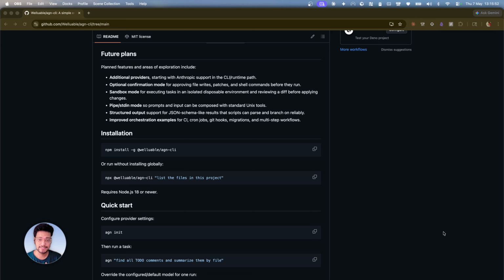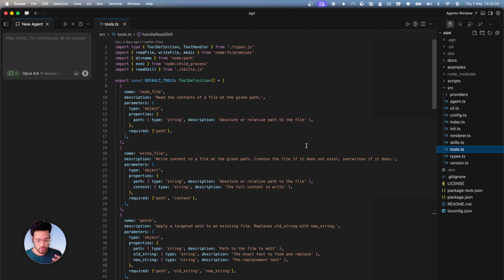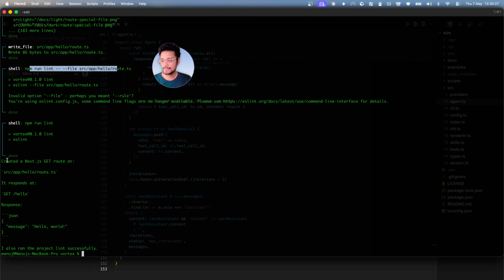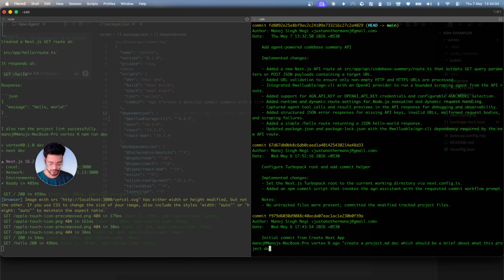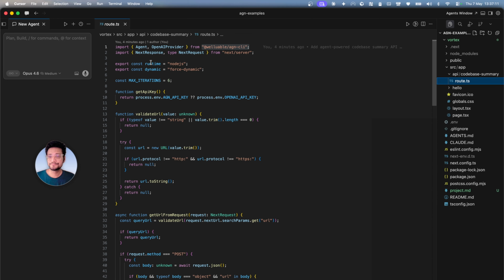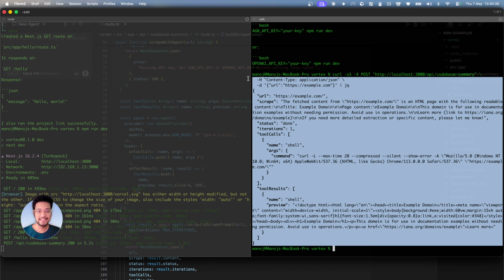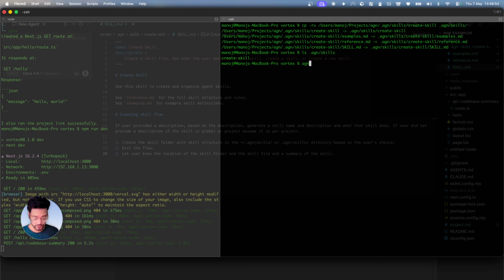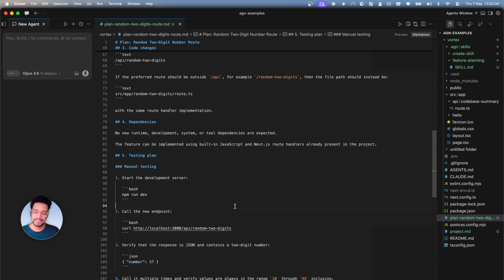Why I Stopped Using Cursor Agent and Built My Own CLI Coding Agent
Ever wondered what’s actually inside a coding agent? I built AGN-CLI — a minimal, open-source coding agent in ~500 lines of code — to demystify how tools like Claude Code and Cursor Agent work under the hood.

In this video, I walk you through why I built it, how it works (LLM + 5 tools + a while loop), and how I use it daily in my workflow — from auto-generating commit messages to composing it inside npm scripts to extending it with custom skills.

AGN-CLI is an npm package you can install right now and start using in your terminal or import directly into your JS/TS code.

If you found this useful, consider starring the repo and contributing — there are open issues waiting for your first PR!

0:00 Introduction
0:37 Why I Built My Own Coding Agent
1:43 Installation & Setup
2:45 Codebase Walkthrough
4:11 AGN-CLI in Action
10:53 Stateless by Design
12:30 Using AGN-CLI as a Library
17:59 Extending AGN with Skills
24:00 Contribute & What's Next